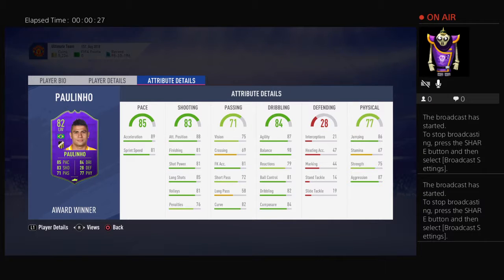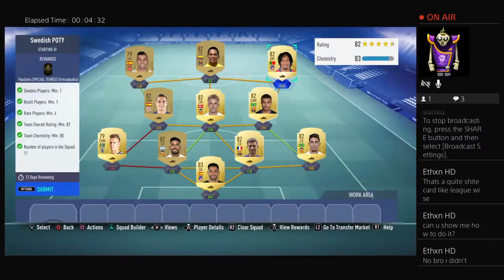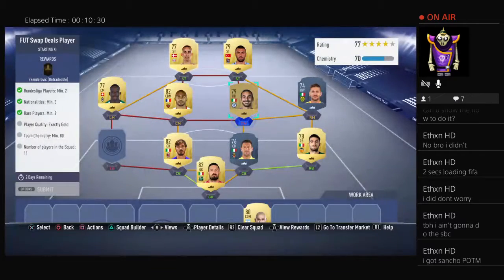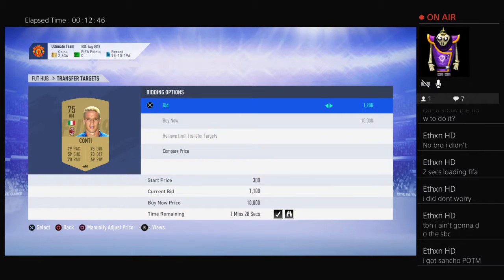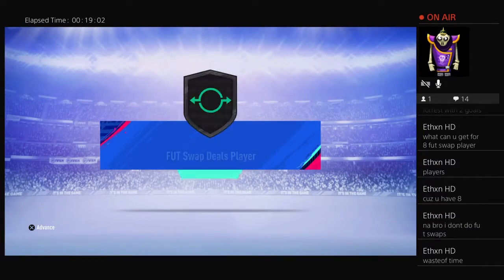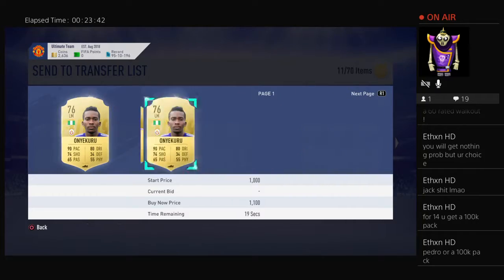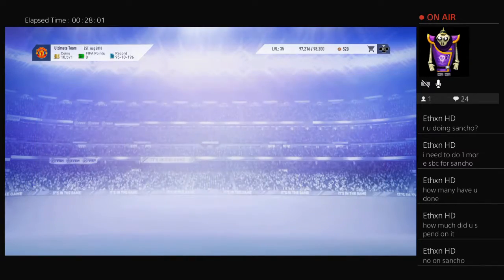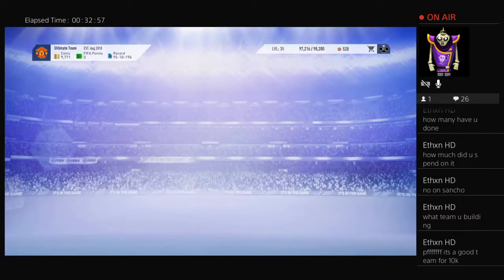How to do the new paulinho sbc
Sub leave a like and comment something you like about my channel to enter in to a 10k giveaway on fifa 19 the winner will be announced on the 20th of November